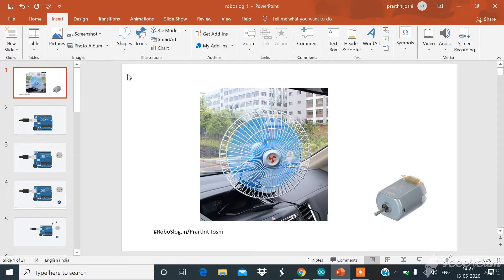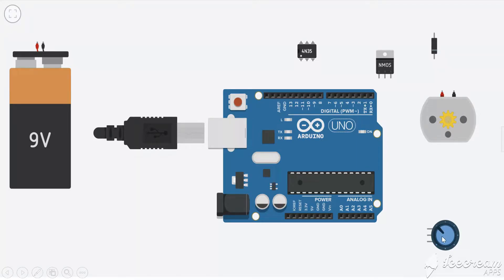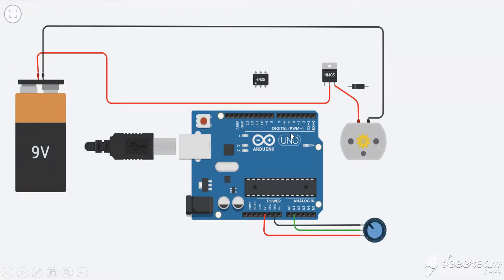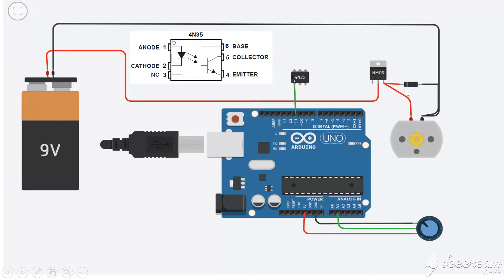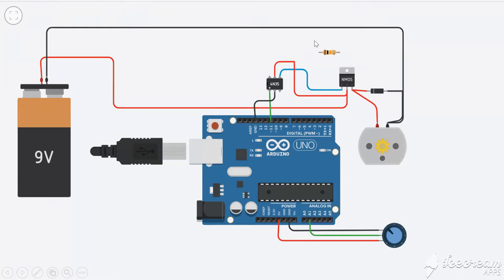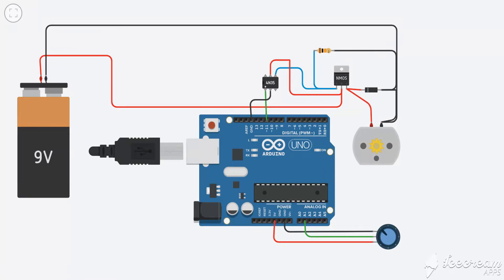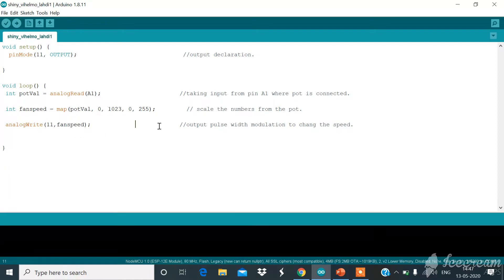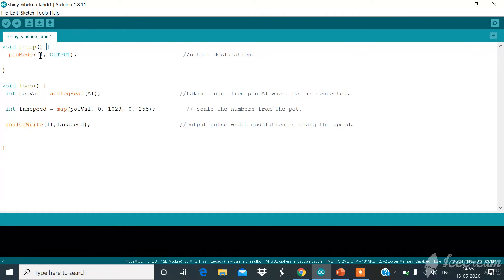How to Control speed of DC FAN with PWM speed control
Hello,friends.
 Here i am trying to explain how to control speed of CAR FAN which is based on DC motor.
component used.
irfZ44n-Mosfet
10K-Resistor
1N5819-schottky diode
4N35 optocoupler